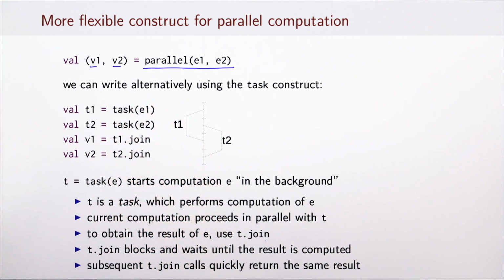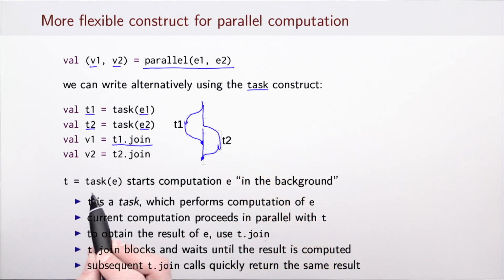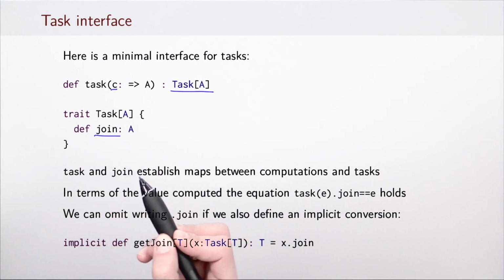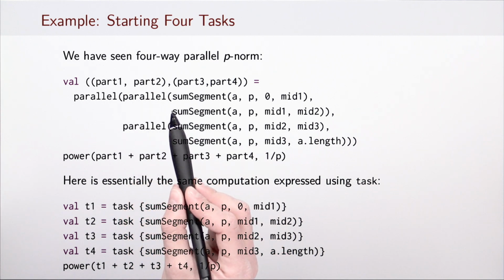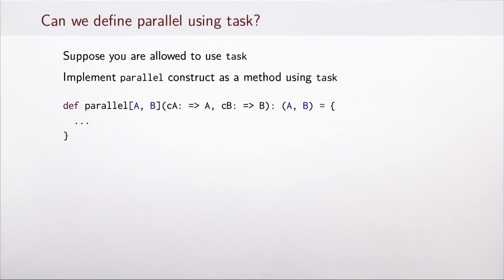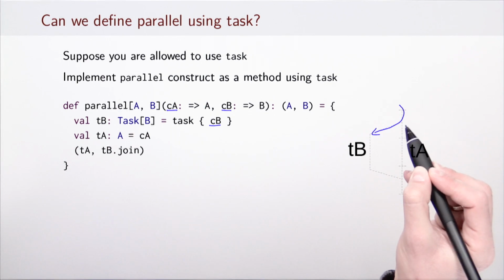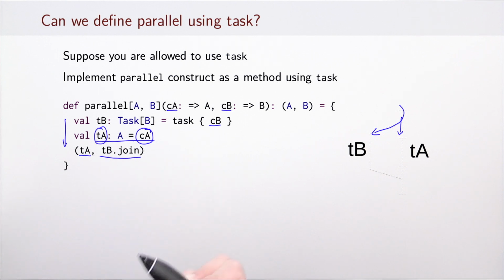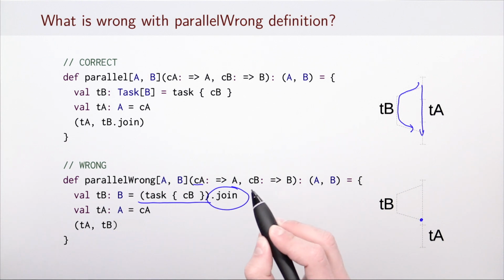First Class Tasks